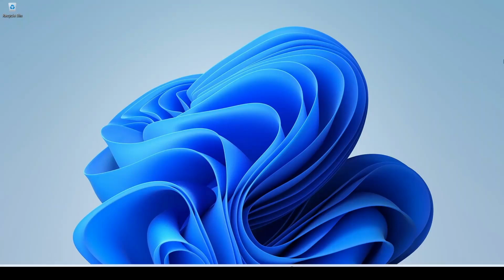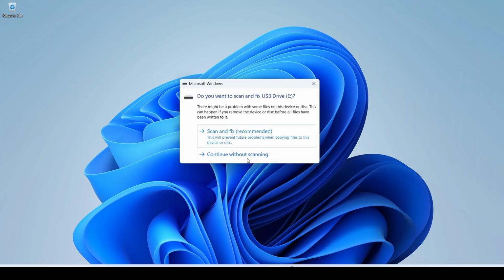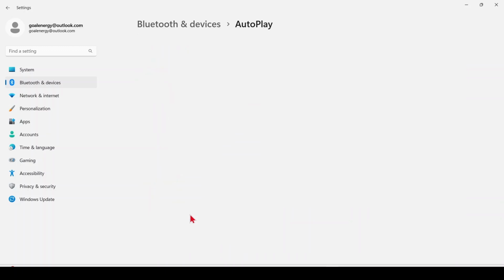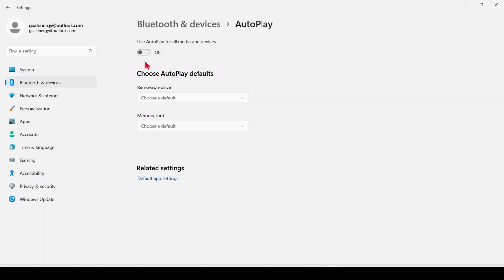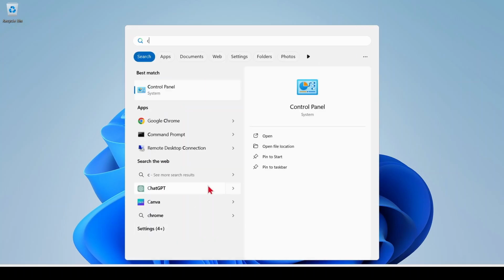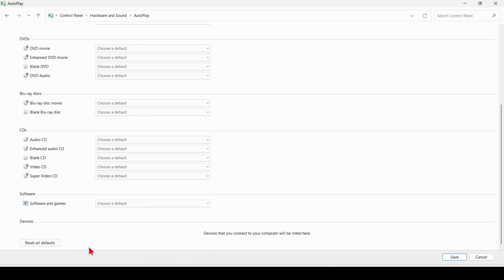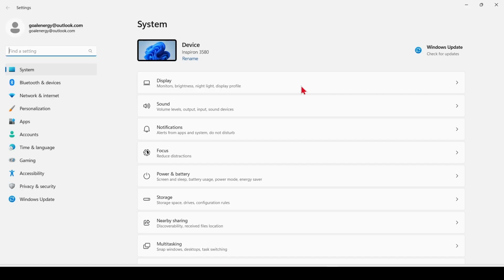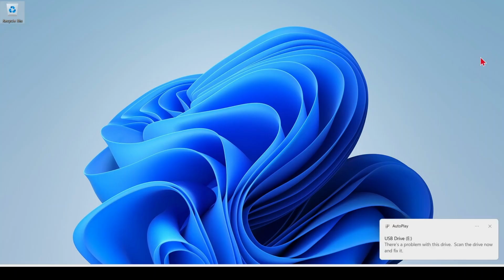How to Turn Off or Turn On USB Autoplay in Windows 11 (Easy Guide)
In this quick guide, learn how to easily turn off or turn on (disable or enable) USB autoplay in Windows 11. Whether you want to stop USB drives from automatically opening or re-enable autoplay, this video will show you step-by-step.

Images used under Pixabay License.